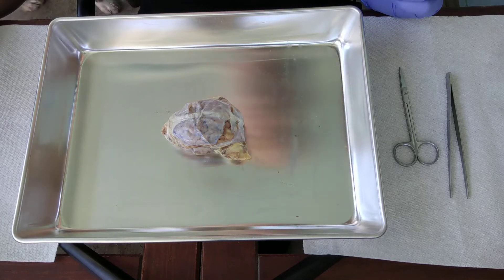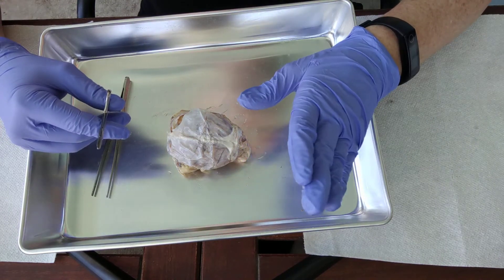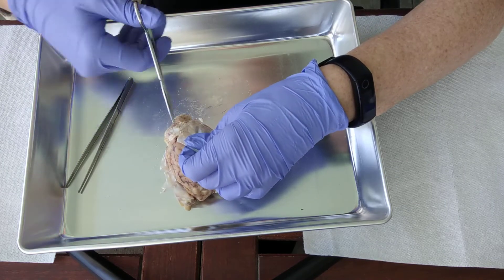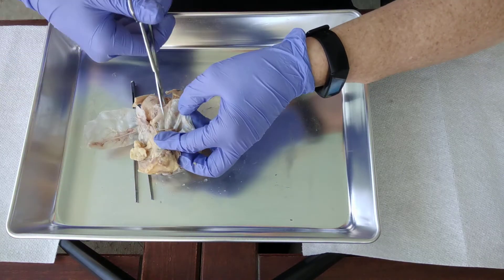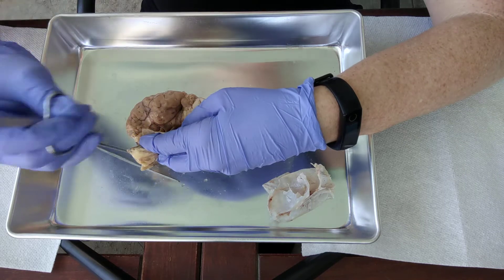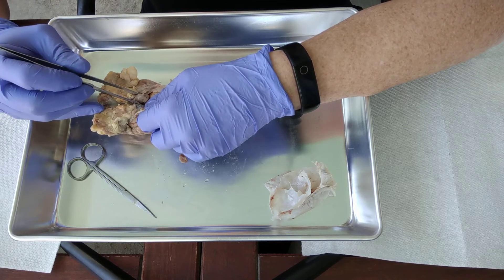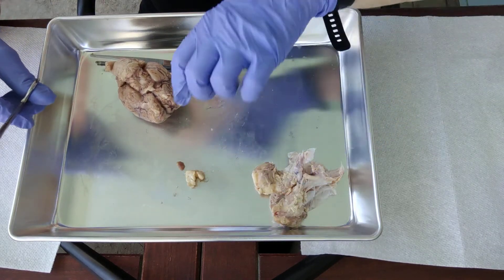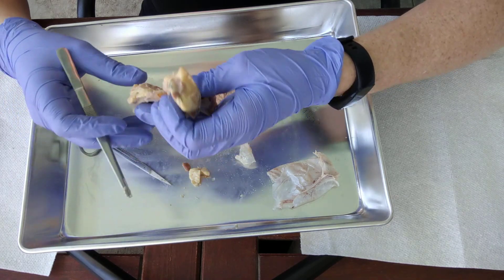Sheep Brain- Removal of Dura Mater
1st video in the Sheep Brain Dissection Series